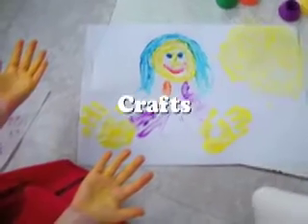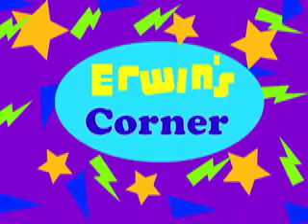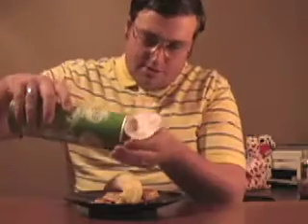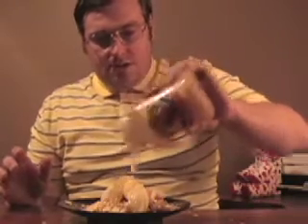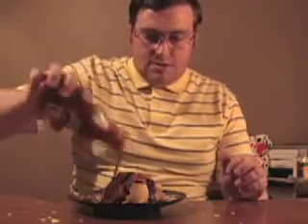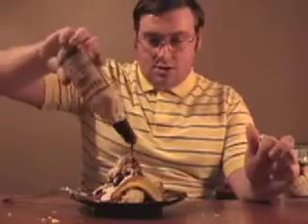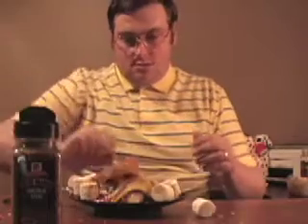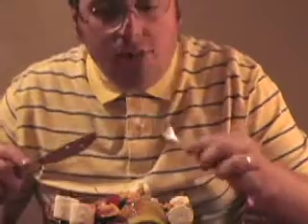Erwins Corner - 01 - Waffles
We met Edwin at Student Life's Beach Camp 09 in Orange Beach, AL.  This is his friend Erwin.